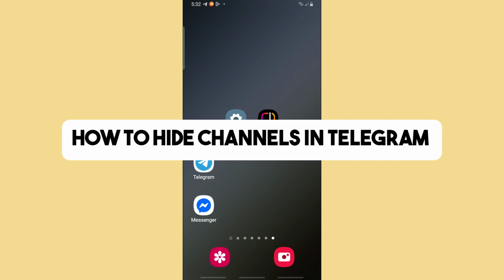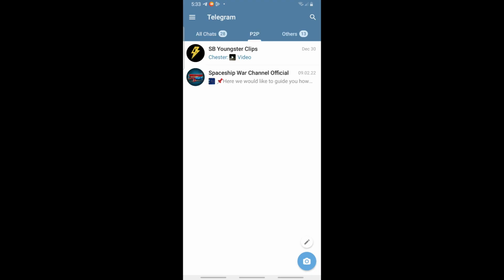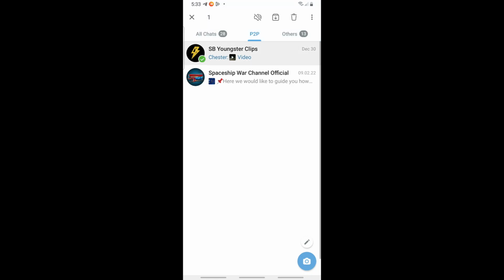How to Hide Channels in Telegram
Want to hide specific channels in Telegram to keep your chats organized and private? This step-by-step guide shows you how to archive and hide your Telegram channels easily on any device.

⏱ Timestamps:
00:00 – Introduction & Overview
00:09 – Open Telegram on your device
00:15 – Select the channel(s) you want to hide
00:23 – Access the top menu (Mute, Archive, Trash icons)
00:36 – Tap the Archive icon to hide channels
00:50 – Access hidden channels from All Chats - Archived Chats
01:07 – Wrap up & final tips

🔹 What You'll Learn:
✅ How to select and hide multiple channels
✅ How to use the archive feature
✅ How to access hidden channels anytime

Keep your Telegram clean and organized without deleting channels! Follow this guide to hide channels effortlessly and access them anytime from the archive.